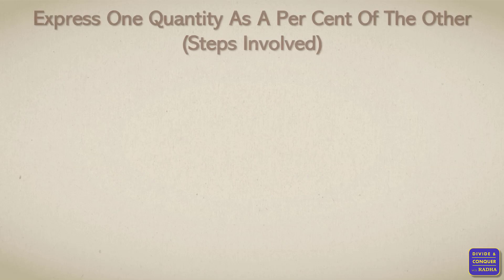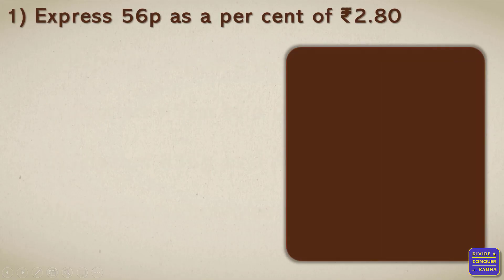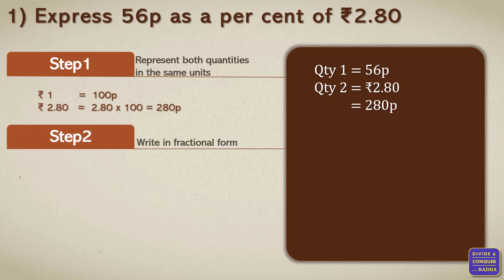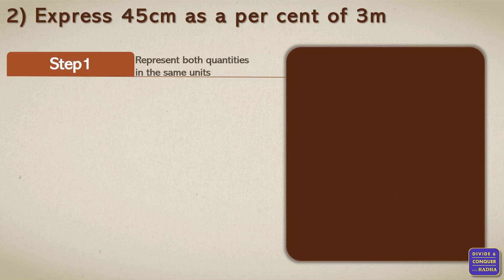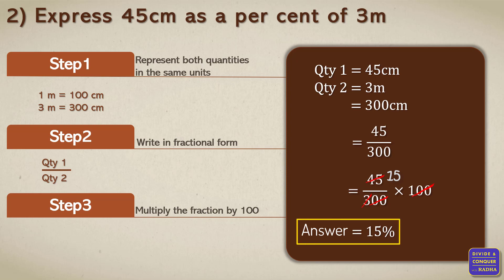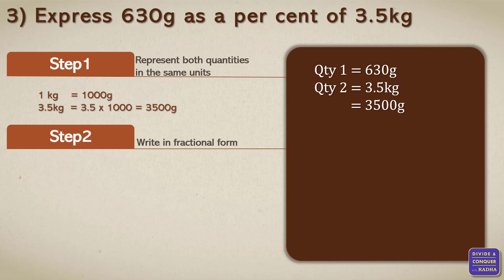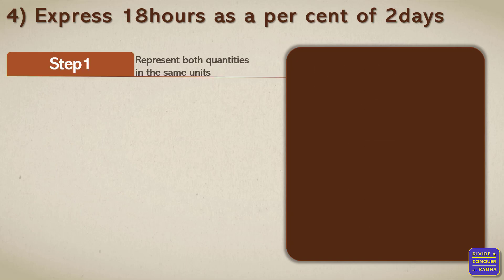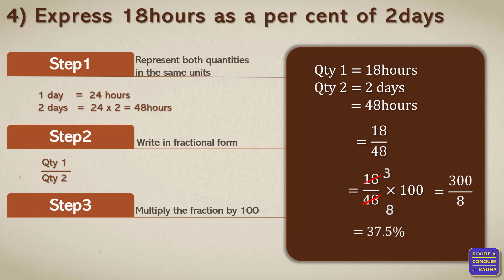How to find one quantity as a percent of the other | Percentage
Chapters:
0:00 - Intro
0:16 - Steps to find per cent of a given quantity
0:56 -  Express 56p as a per cent of ₹2.80
2:11 -  Express 45cm as a per cent of 3m
3:05 - Express 630g as a per cent of 3.5kg
4:20 - Express 18hours as a per cent of 2days

Credits:
Outro Photo by @anniespratt on Unsplash.com
Microsoft PowerPoint Template